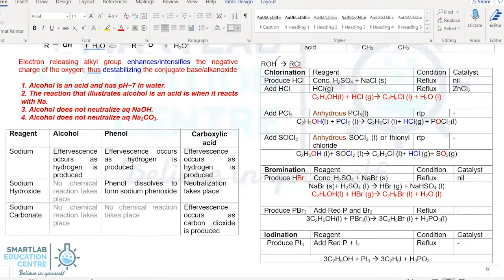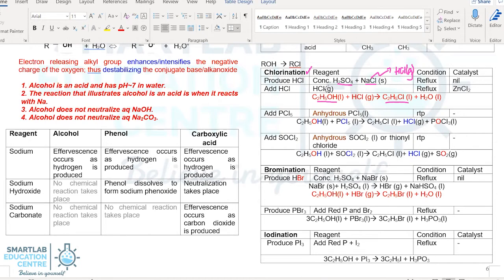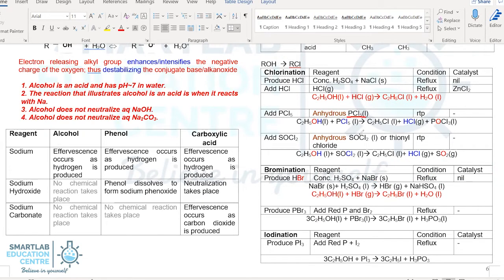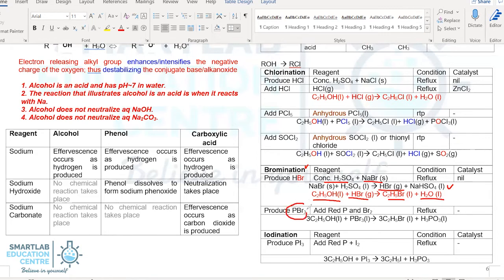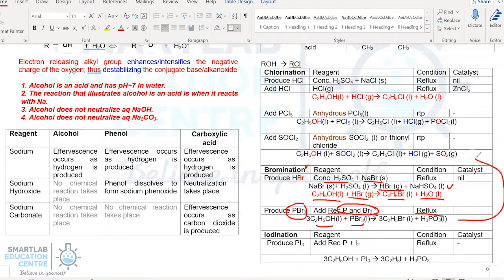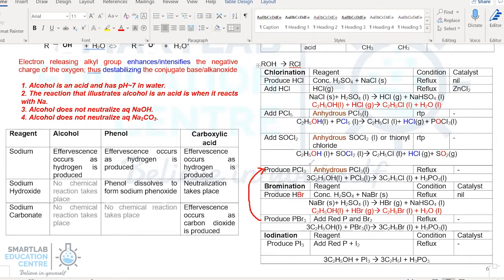Alcohol and Phenol Part 3.2 - Nucleophilic Substitution B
• 1st Class Honours in Engineering from Cambridge University, UK
  • 20 years of experience in the education sector and co-author of several science guide books